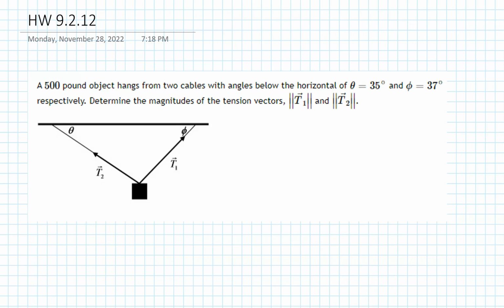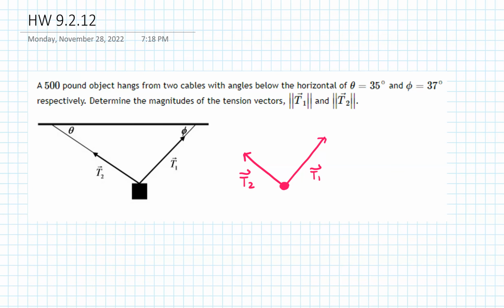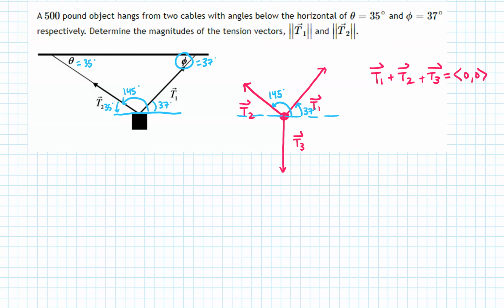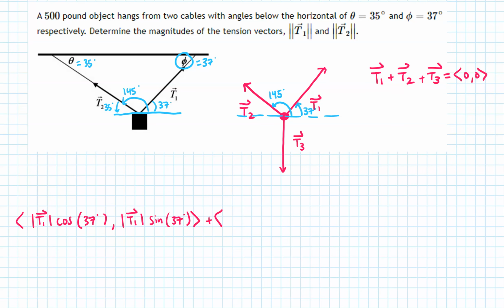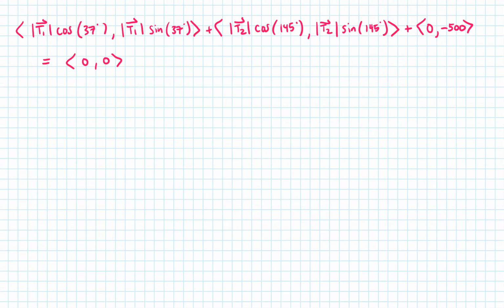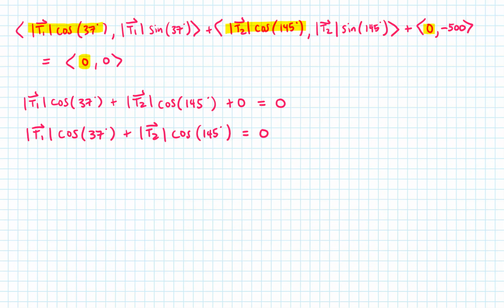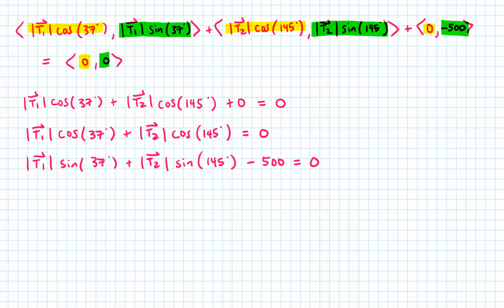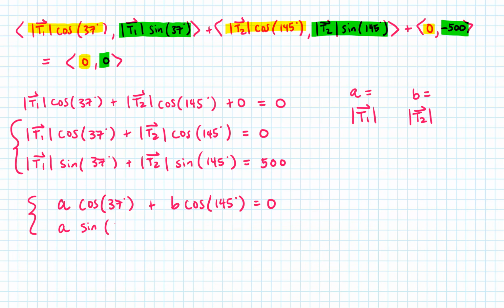The Sum of Tension Vectors (Part 1 of 2)